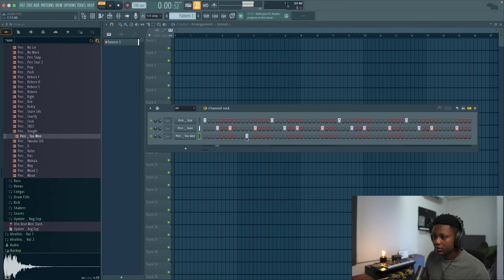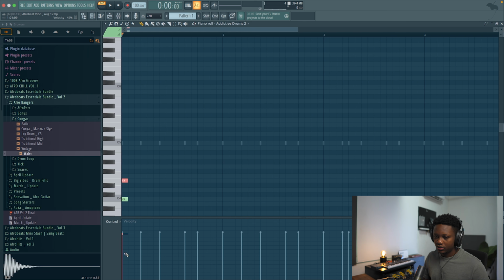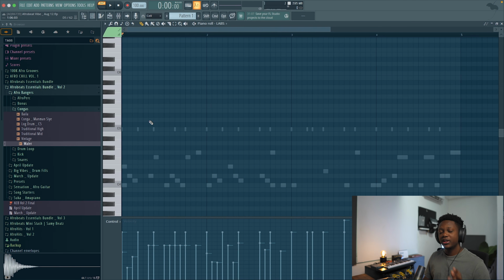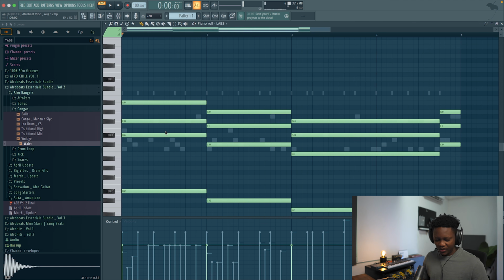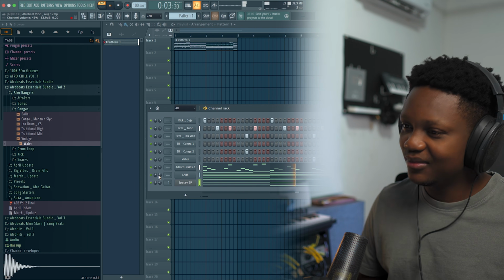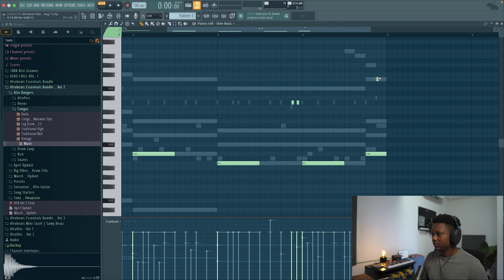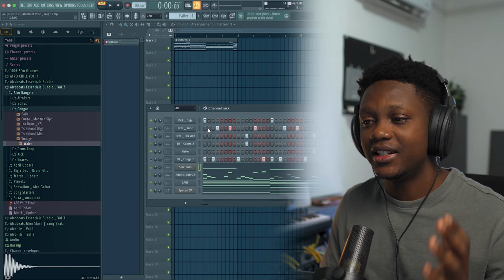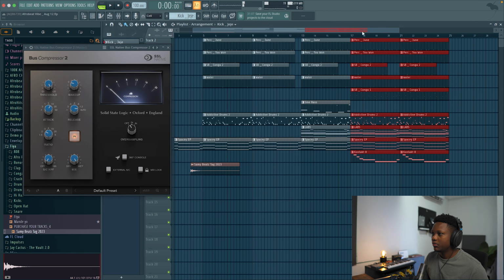How To Make AfroBeats